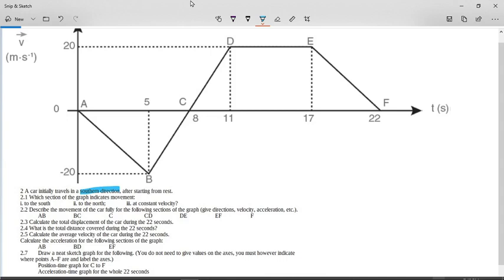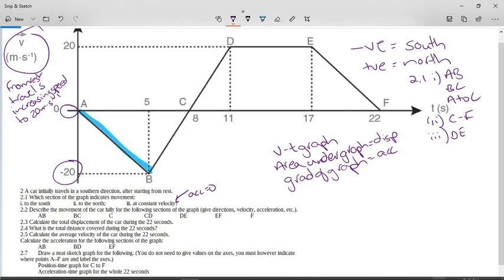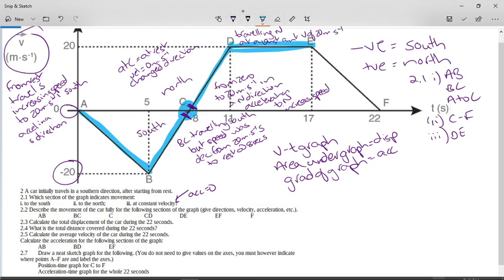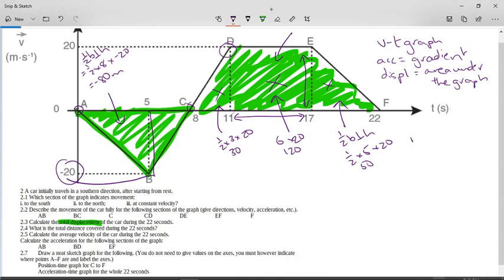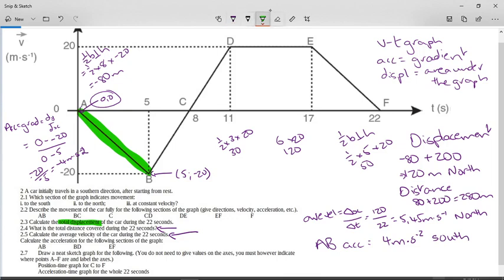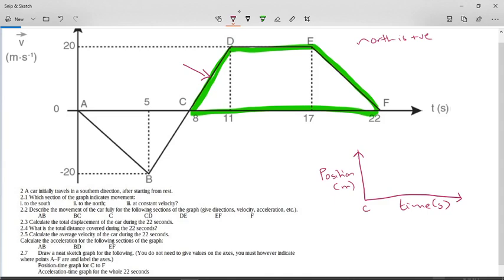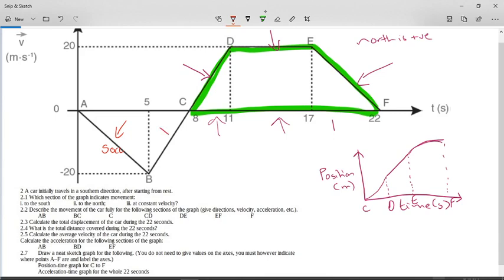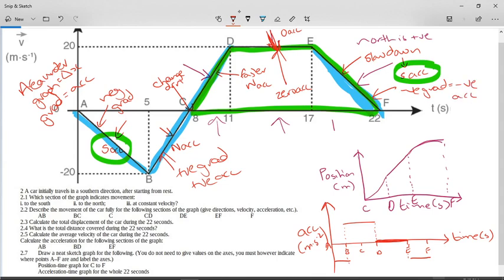PS10 Doc Sci Exercise 18 Qn 2 Graphs of Motion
A more complicated question that requires you to calculate distance, displacement and acceleration from a velocity-time graph, You are also required to then draw the position-time graph and the acceleration-time graphs